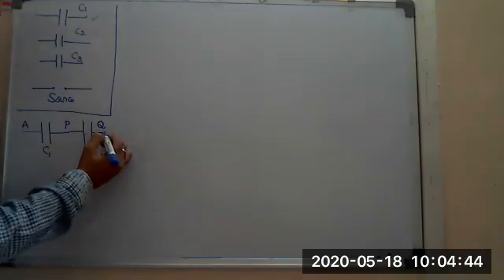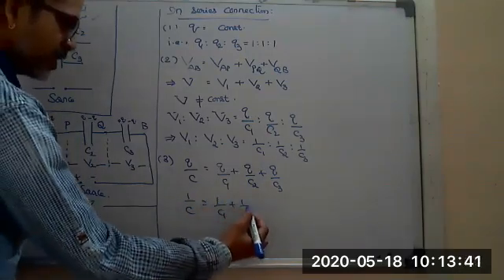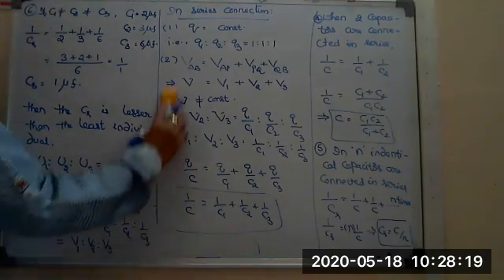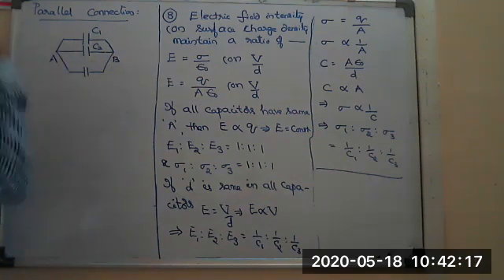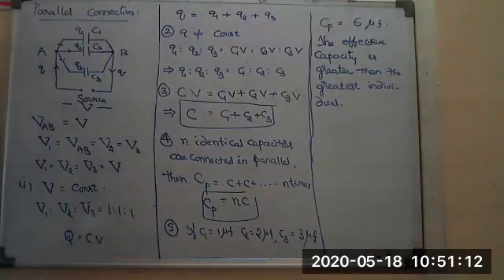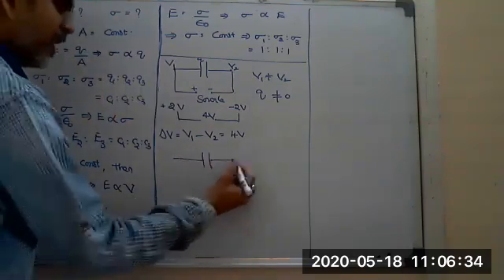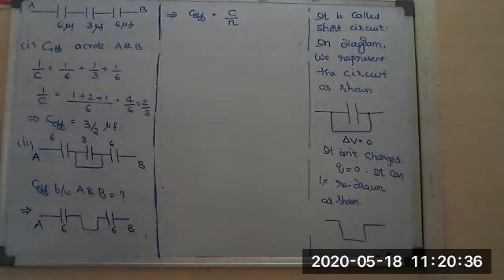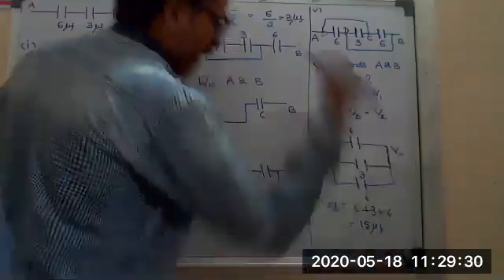18 05 20 CAPACITORS